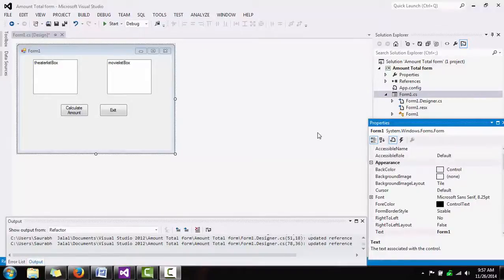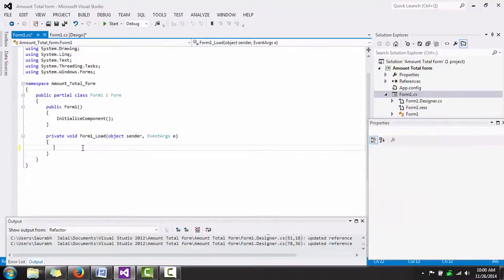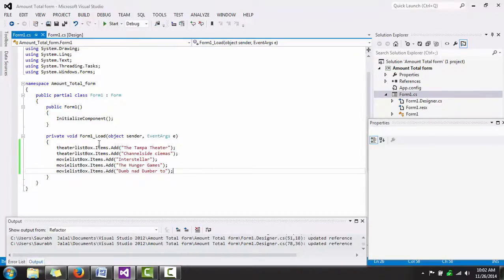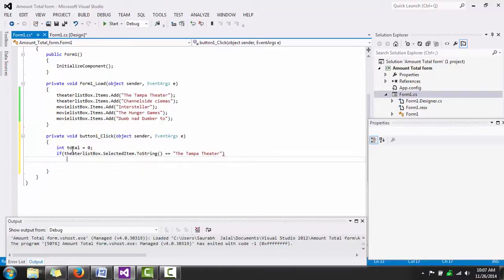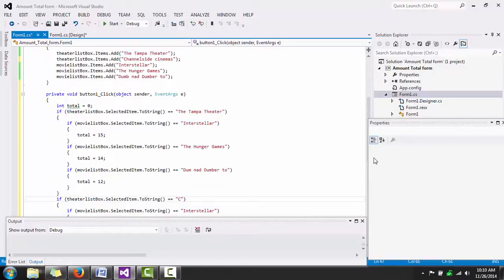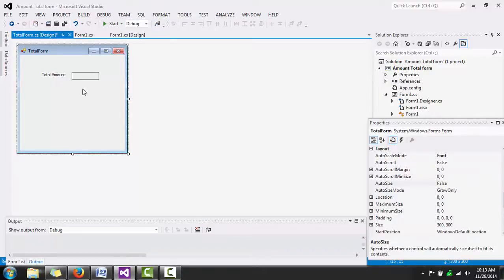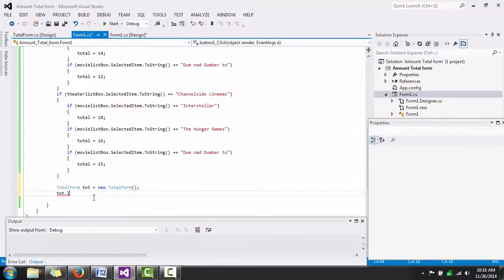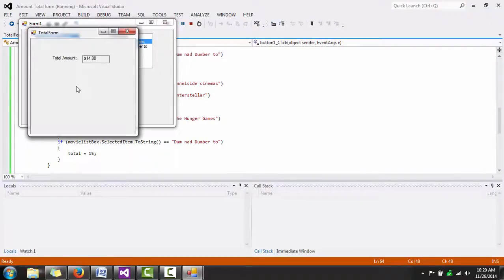Creating windows Form from the main Form